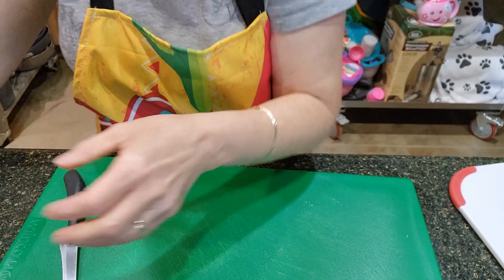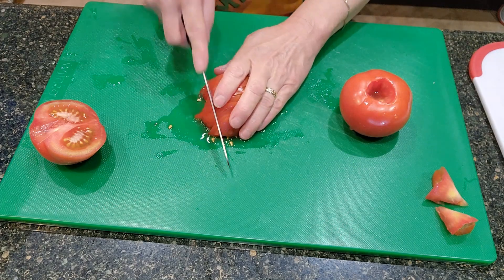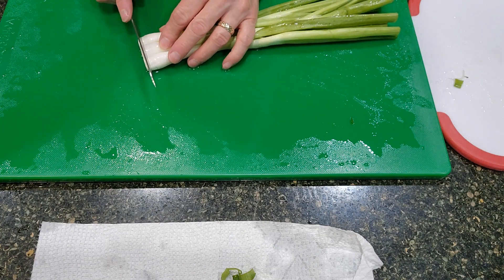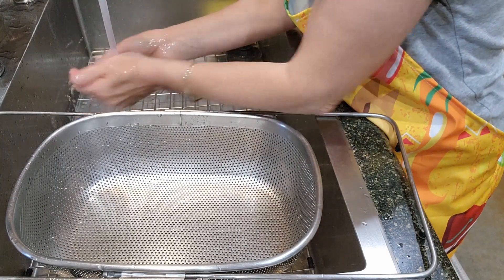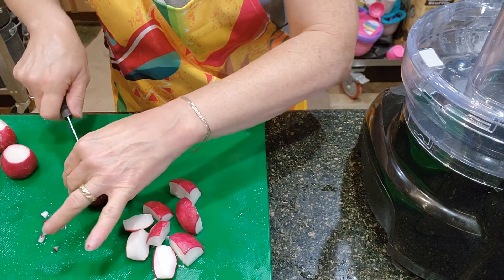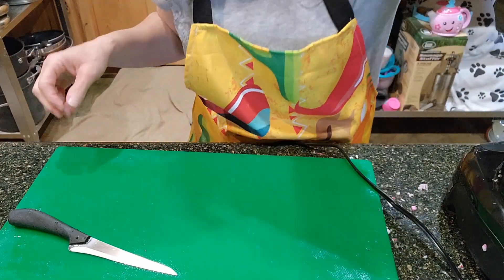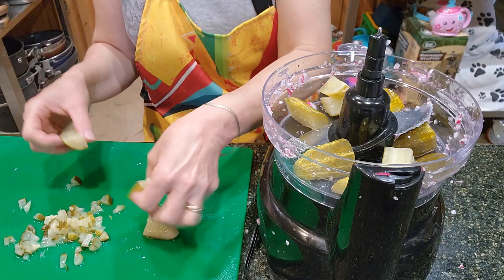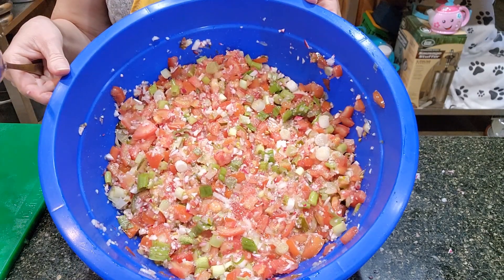Arizona Taco Relish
My Arizona Taco Relish recipe is one hundred years old, that has been the family since the 1940s. It is similar to Pico de Gallo with a couple twists. Originally it was made with an Arizona made dill pickle brand that no longer exists.